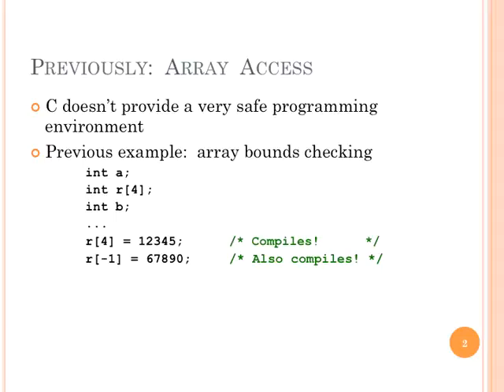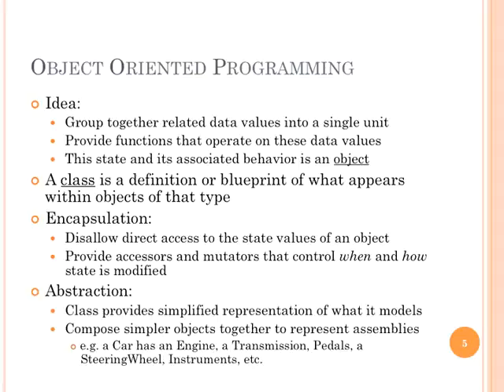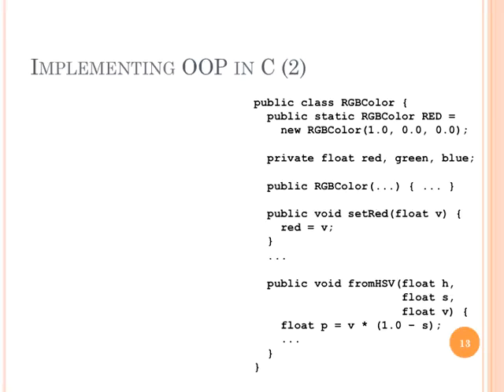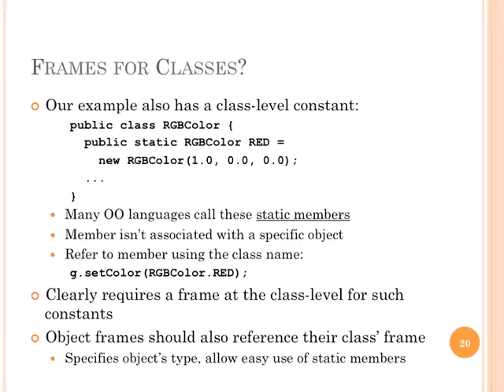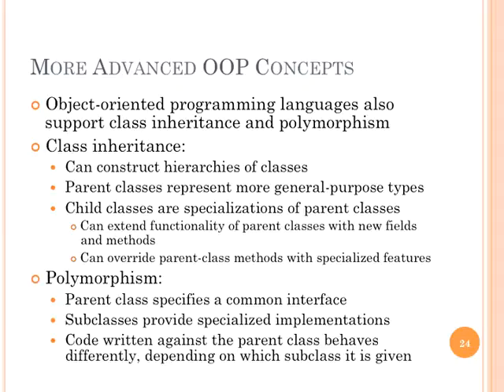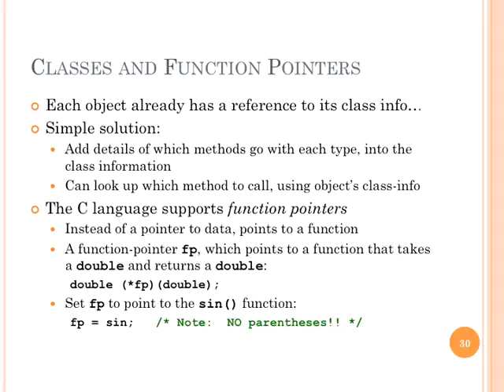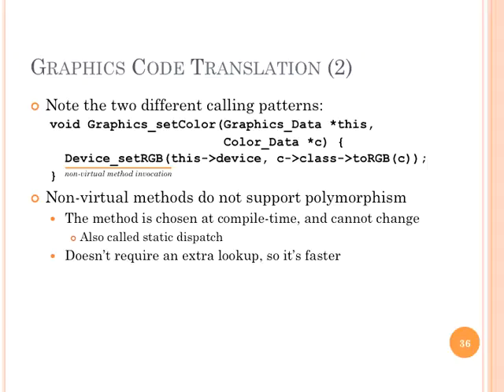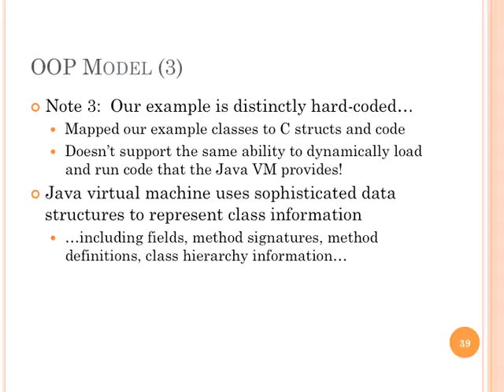CS24 Sp2015 Lec10